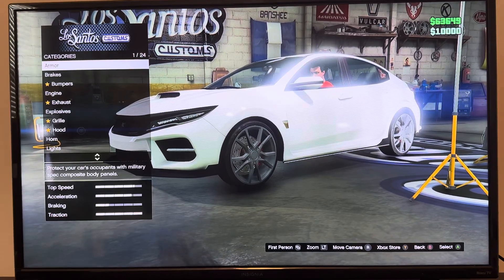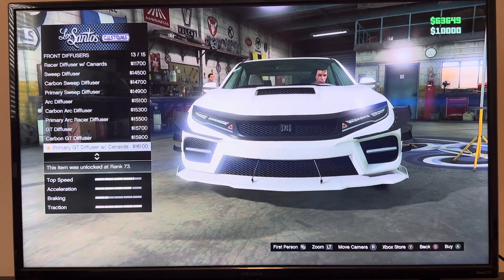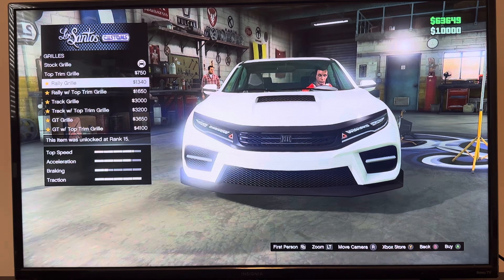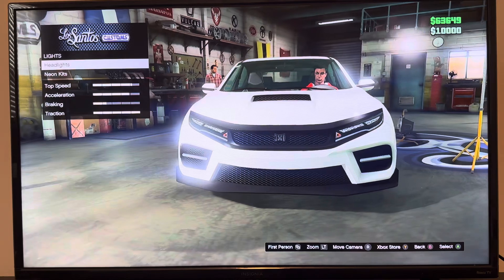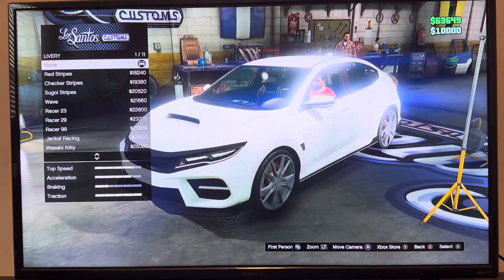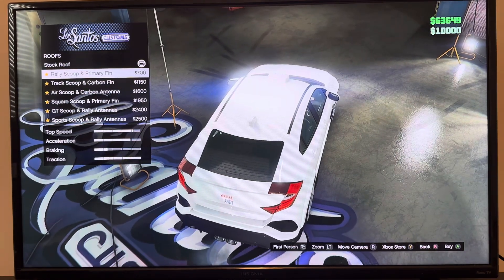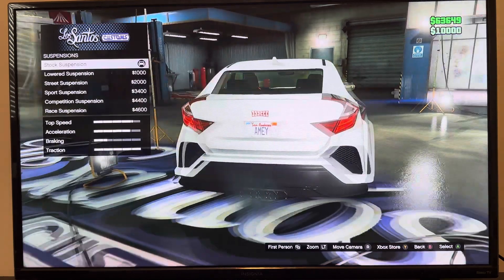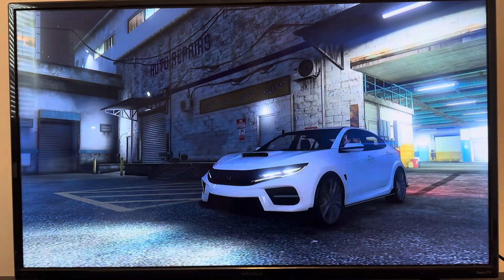GTA Online Customization Dinka Sugoi ( Honda Civic )